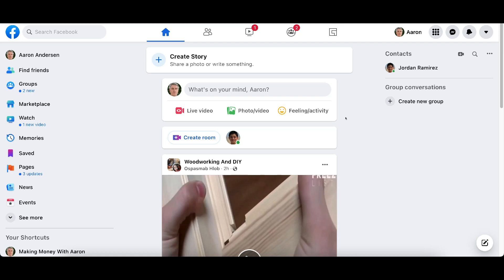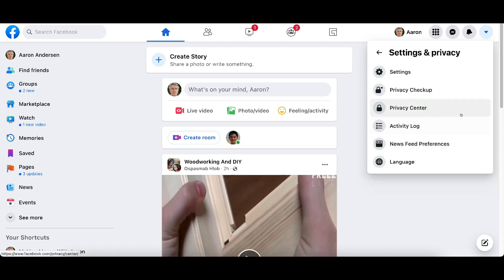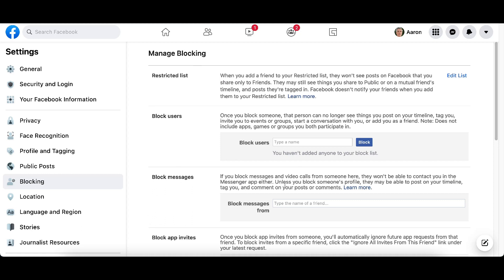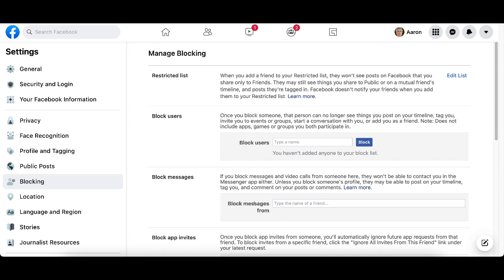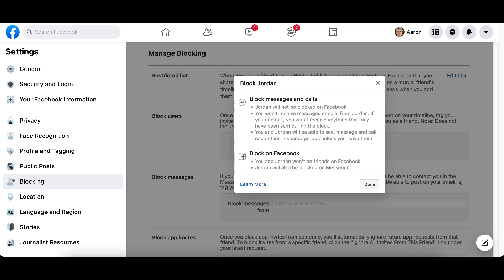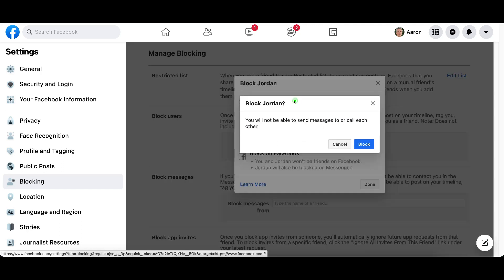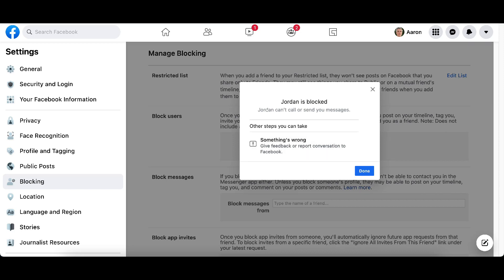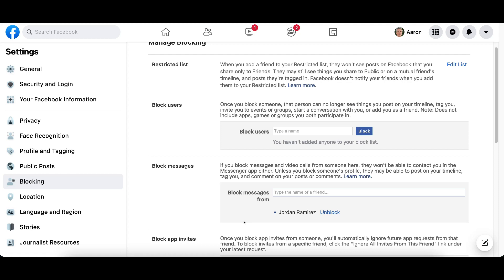How To Block Someone On Facebook Messenger PC Only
In this video I will show you how to block someone on Facebook messenger.  We are going to use this method in order to block someone on Facebook messenger from a web browser.

When you block messages and phone calls from a person's Facebook profile or Instagram account, they will no longer be able to contact you (for example, send you messages or call you) through Messenger or Facebook chat services. Blocking someone on Messenger.

According to Facebook, means that they will no longer be able to communicate with you through Messenger or through desktop Facebook chat. They will no longer be able to call you or send you messages on Messenger or in a chat room in the future. Your previous messages between yourself and the person you've blocked will not be deleted, so you'll have to manually delete those messages if you don't want them to remain on your computer.

When you block someone they will no longer be able to do things such as tag you or see things you post on your timeline.
What happens when I block someone?
To block someone:
Click  at the top right of Facebook and choose Settings.
Click Blocking in the left side menu.
In the Block users section, enter the name of the person you want to block and click Block.
Select the specific person you want to block from the list that appears and click Block - Block THAT PERSON
Note: If you can't find someone using this method, try going to the person's profile and selecting Block from the  menu in the bottom right of their cover photo.
Keep in mind:
When you unblock someone, you won't automatically be friends again. If you block a friend and then unblock them, you'll need to send them a new friend request.
People won't be notified when you block them.

Facebook Messenger rolled out in August 2011, and is a messaging service that gives Facebook and non-Facebook users the ability to send individual or group messages, images, GIFs, emojis, payments, play games, and much more. One of the downsides of the service is that people you may not know can reach out to you, which makes it easy for people you don't know to potentially harass you through the service. Whether it's someone you know or someone you don't know who's bothering you on Facebook Messenger, you can easily block someone to stop receiving messages from them through the service. This video talks through how to block someone from sending you messages in the Facebook Messenger app for Apple and Android smart devices, and the Messenger feature on the Facebook web site.